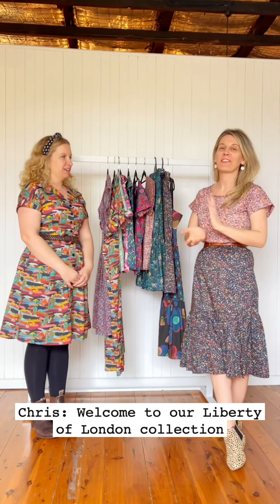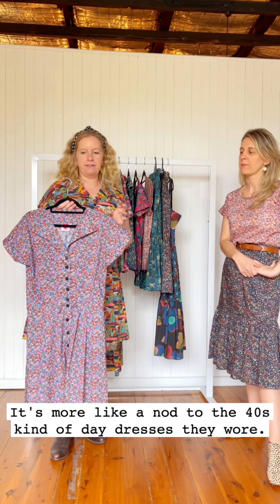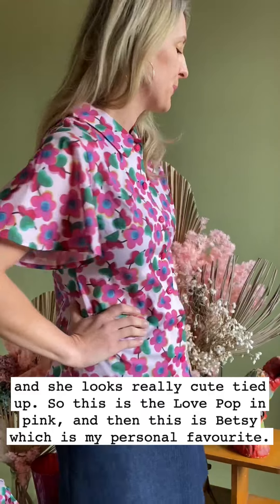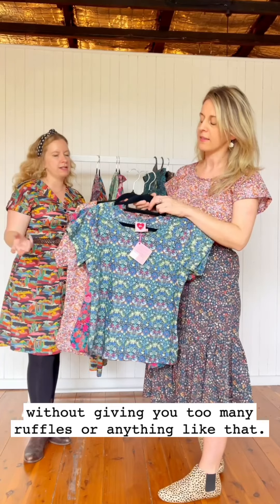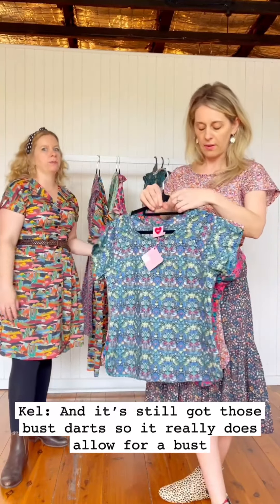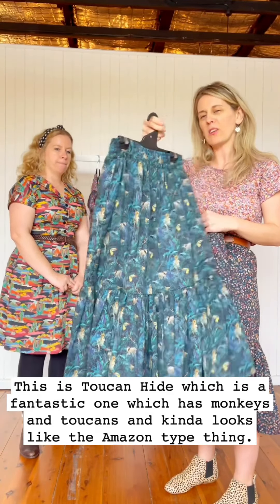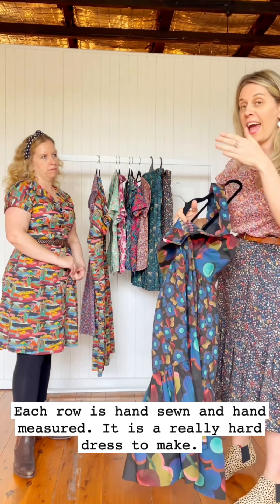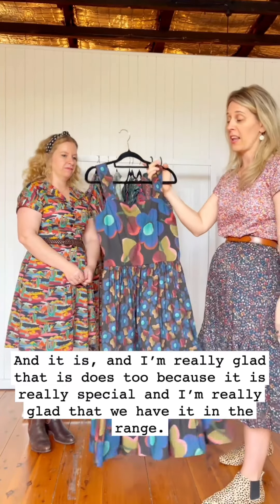Liberty of London Collection with Christina and Kelly!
Christina and Kelly talk you through the new Liberty of London collection, including gorgeous new shapes, revamped old faves, and the beautiful Liberty of London fabrics used.